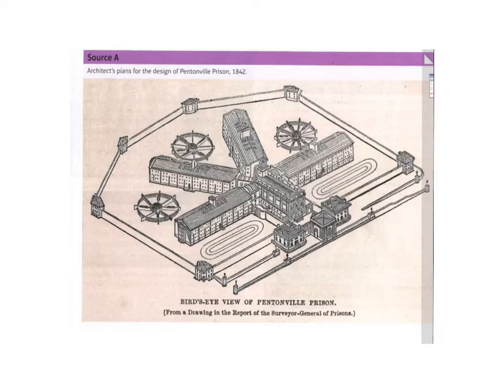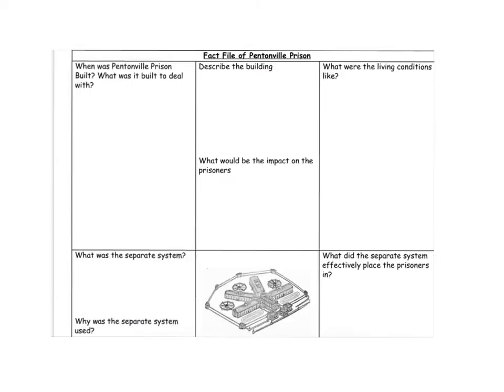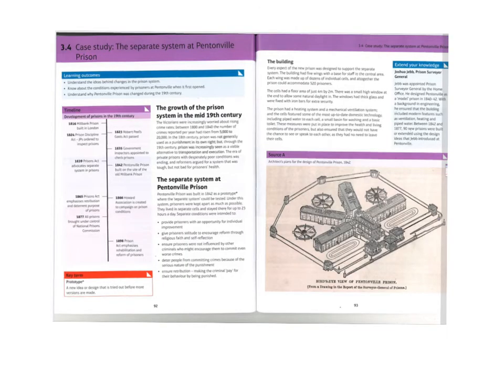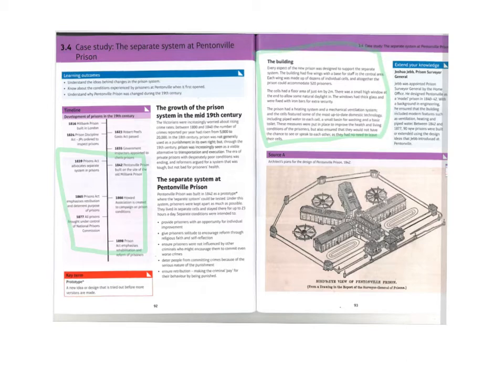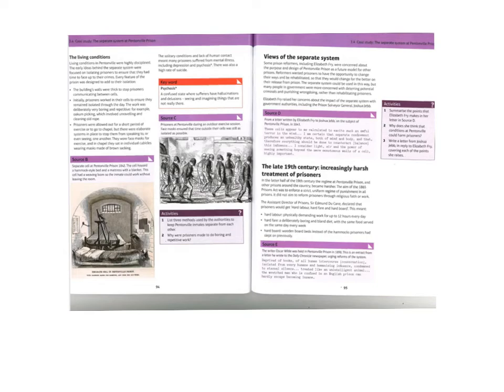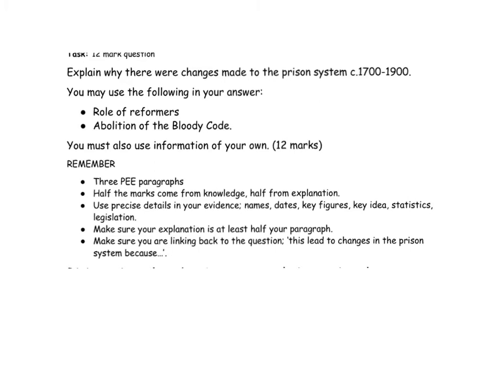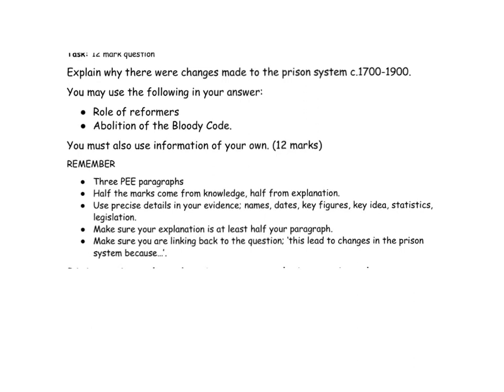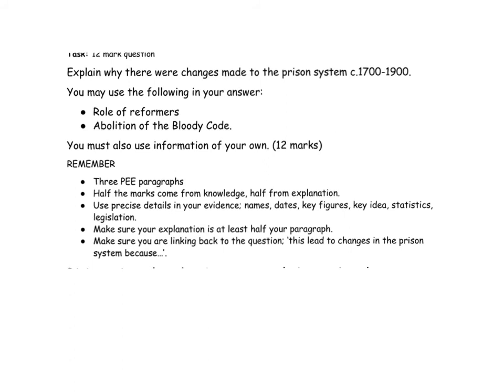Lesson 3: Pentonville task instructions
Oentonville prison factfile instructions
history GCSE crime and punishment edexcel exam board